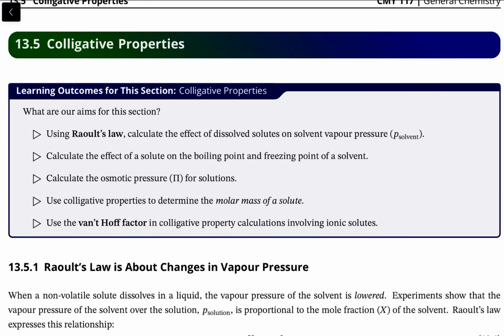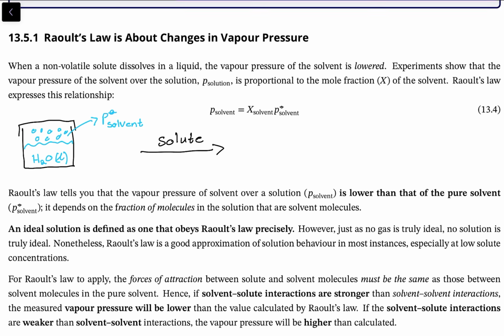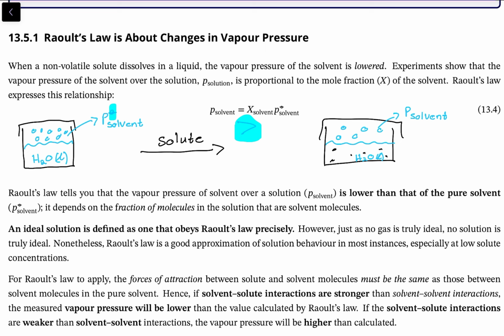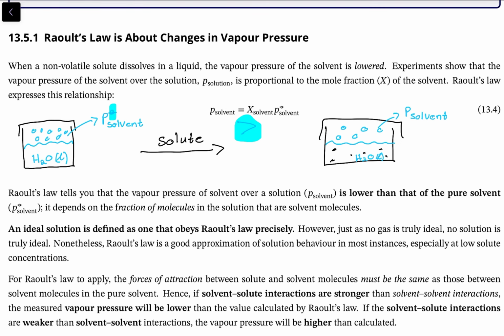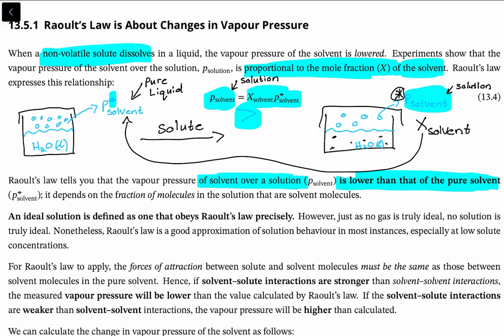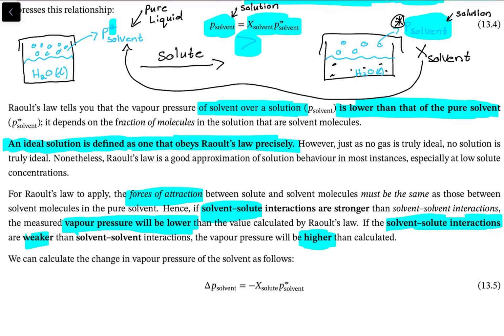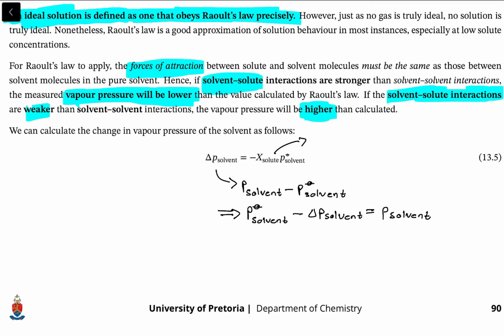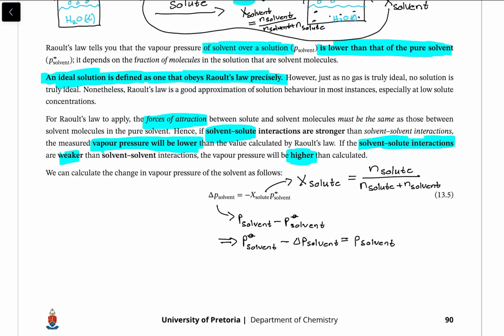Raoult's Law is about changes in vapour pressure